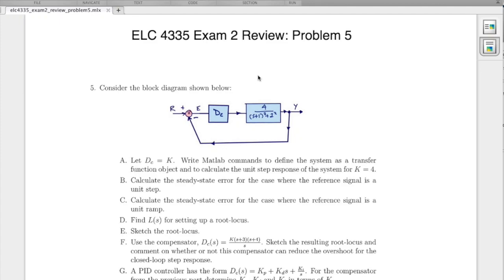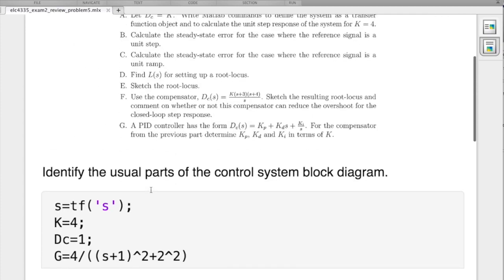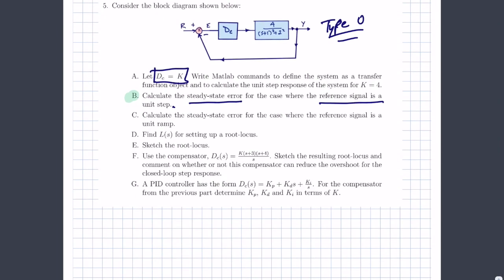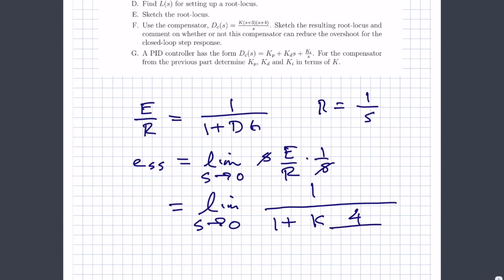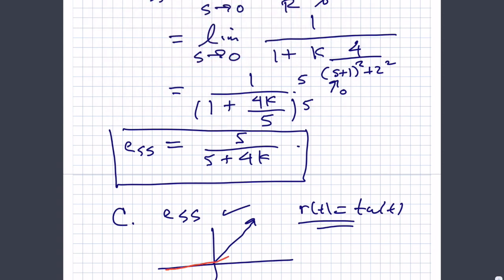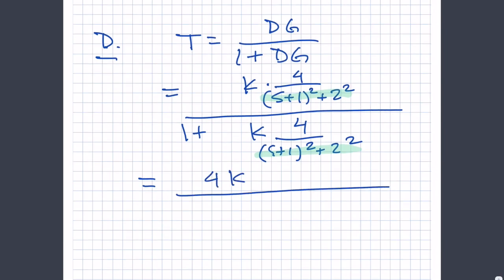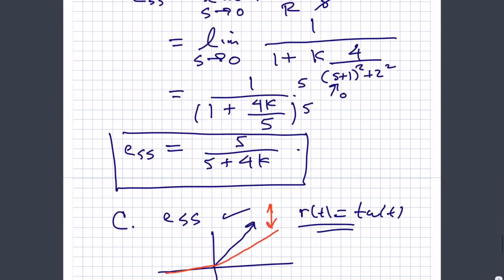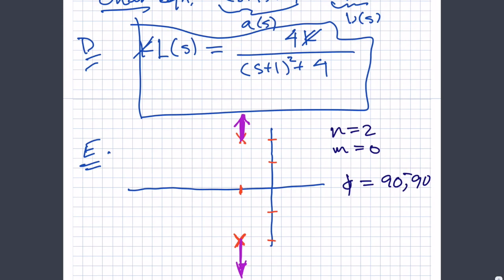elc4335 exam2 review problem5 part 1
This video is about elc4335 exam2 review problem5 part 1